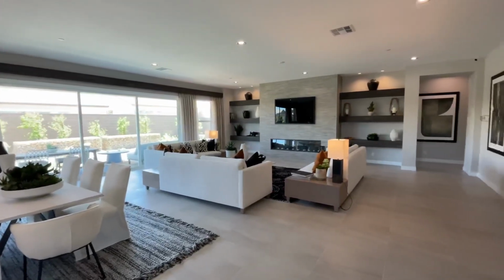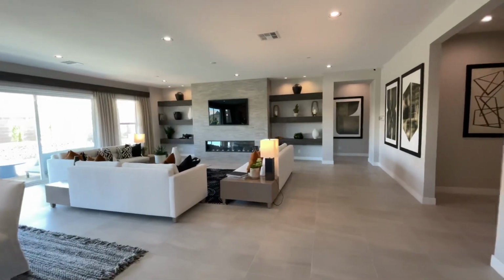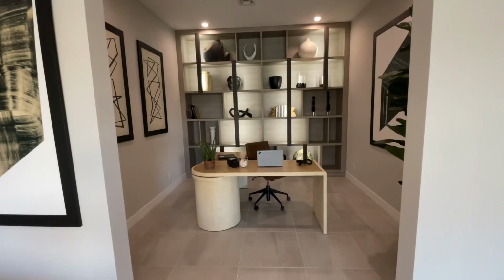Touring New Single-Story Luxury Home in Las Vegas | $846k+ | Homestead Ranch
In this video we tour the model home at Homestead Ranch. This community is located in Northwest Las Vegas and has various plans available. This model home’s plan starts at $846,990+. Keep in mind this home is a model home with a great deal of upgrades.

Homestead Ranch features a luxurious lineup of all single-story homes on pool-sized lots—offering optional pool houses, detached casitas, multi-gen layouts and expansive garages.

Whether you’re looking to build from the ground up or move in quickly, this gated new home community has everything you need to make your dream home a reality.

Please make sure to bring a Realtor with you when you go look at new homes so that you have representation. It does not cost you to have an agent like myself represent you and ensure that your best interests are at heart rather than the builder. If you are looking to buy a new construction home or have any other real estate needs, I’d be happy to assist you.

‼️Moving to Las Vegas? It displays the various communities around Las Vegas, outlines some of the best outdoor activities in town, has information about Las Vegas Sports & Entertainment, and much more about the entertainment capital of the world!‼️

Danny Dhas
Las Vegas Real Estate Agent | REALTOR® | S.198191
The Smith King Team | Keller Williams Realty Las Vegas